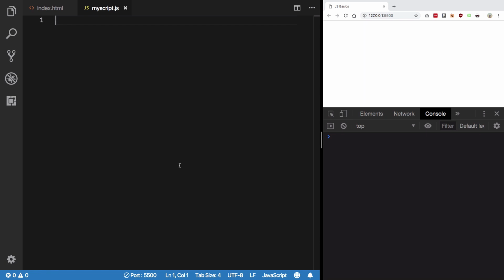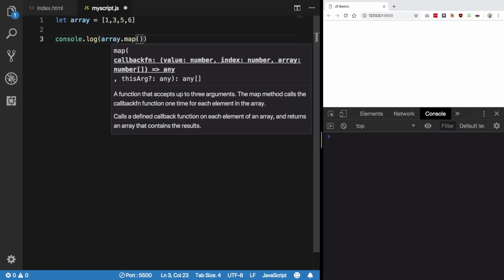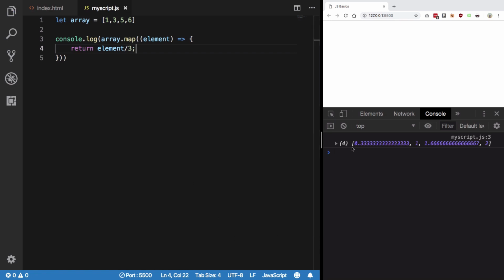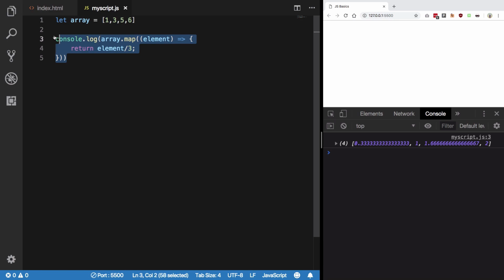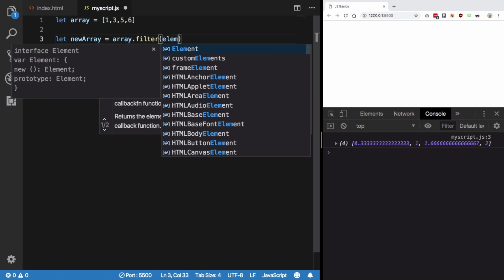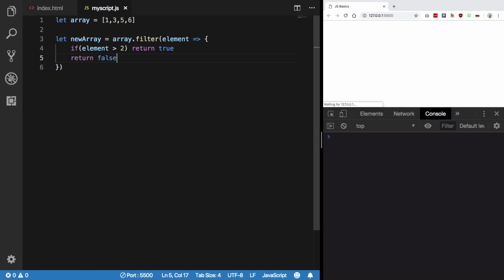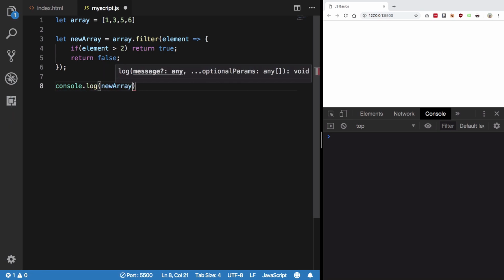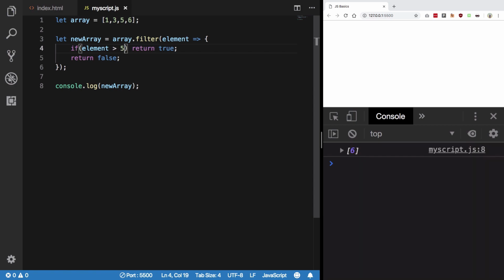Basic JavaScript #27: Array.filter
Let us learn about filter method available for arrays which allows us to iterate over arrays in JavaScript.